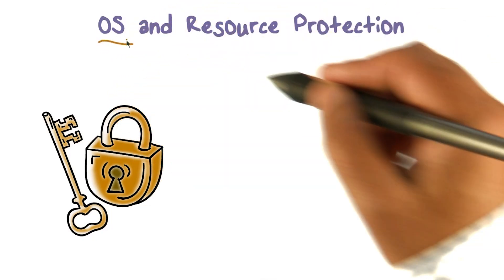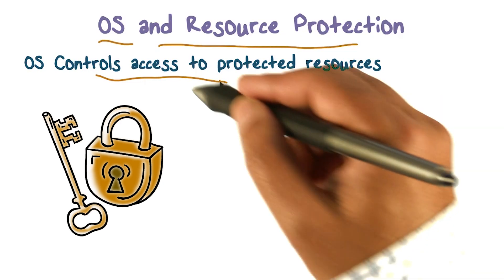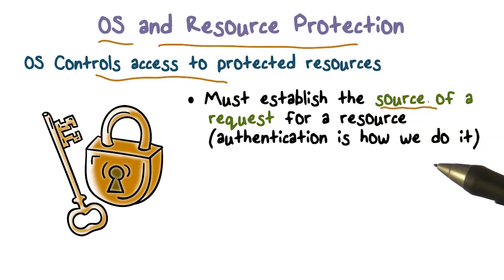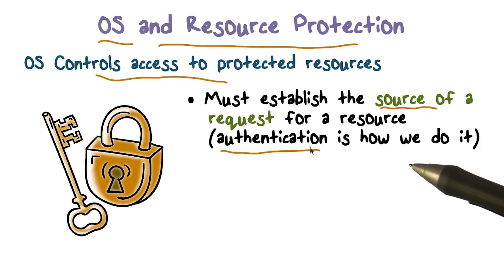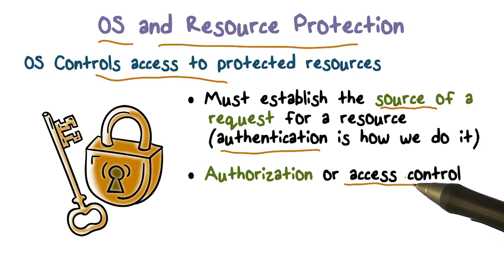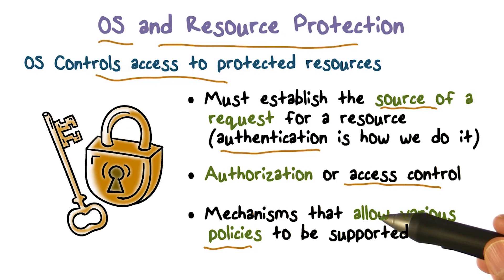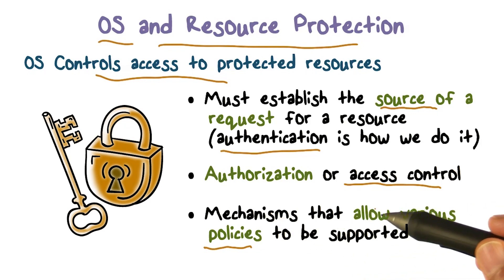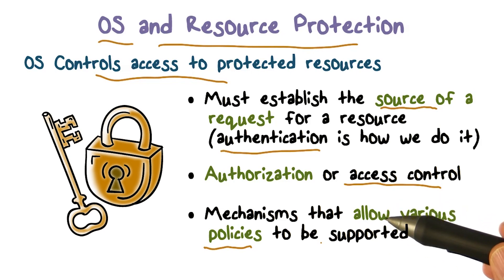OS and Resource Protection